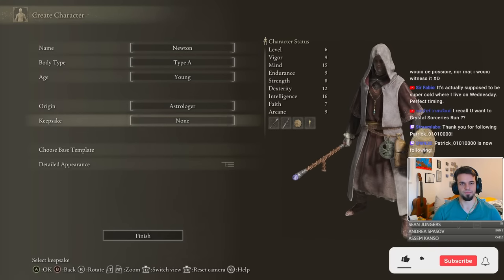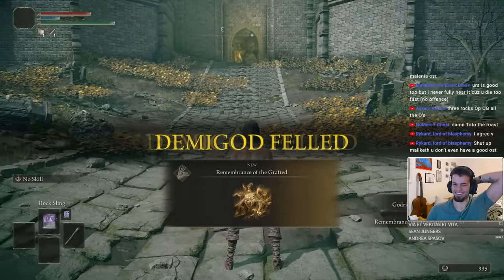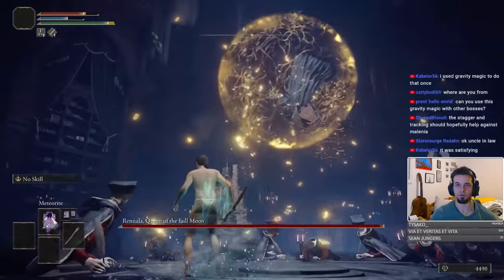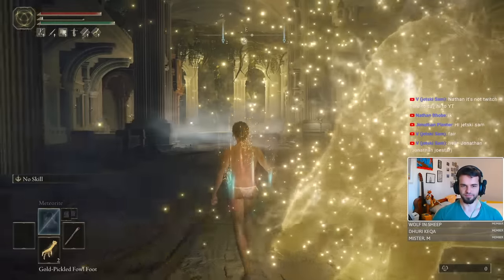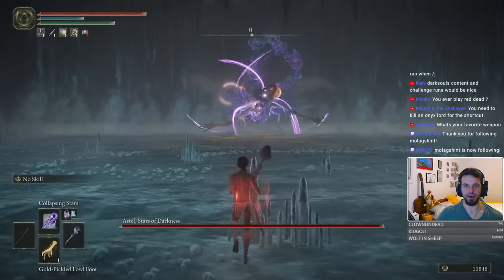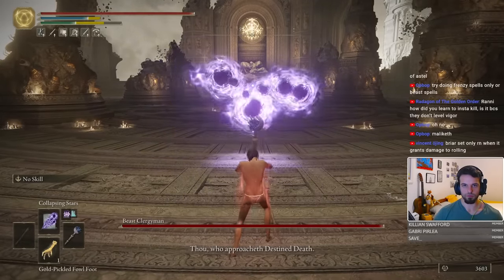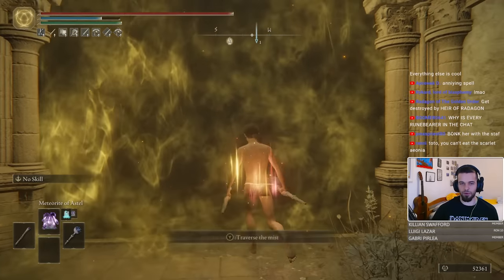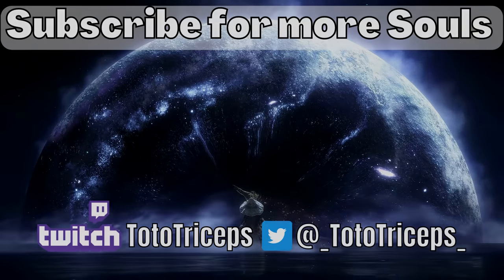Can you beat Elden Ring with ONLY Gravity Spells?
The most powerfull Elden Ring spells... god damn ROCKS!

A really cool Elden Ring challenge run i came up with, i though it was going to be a much bigger disaster but it turned into one of the most fun challenges!
And thanks to everyone that watches these videos, really appreciate it and its a huge honor to me :)

🕘Timestamps:
00:00 - Cool Intro!
00:30 - The Meat.

The style of this video is similar to Iron Pineapple and LilAggy in parts. A large influence on this channel are those guys and of course InfernoPlus .I give my thanks to these guys that inspire my content :D